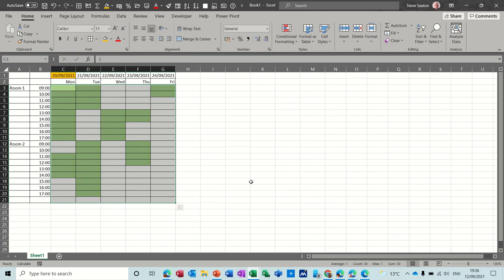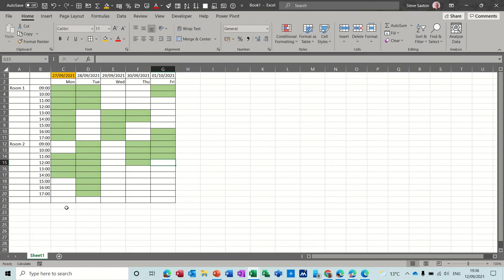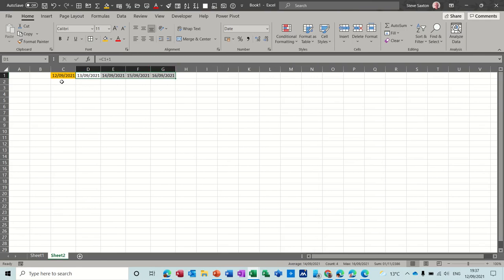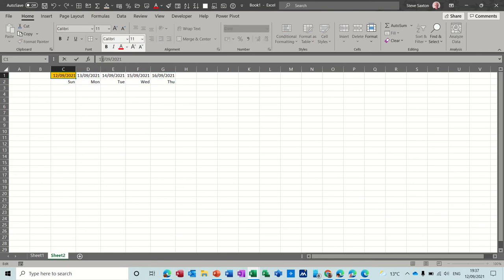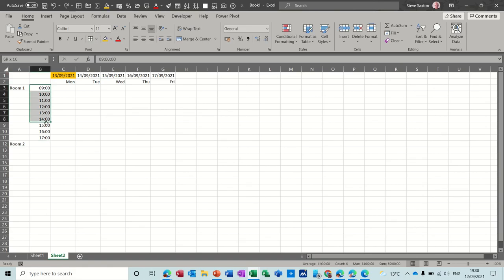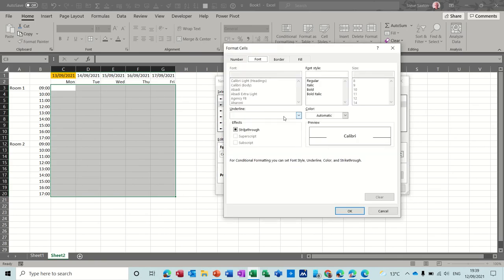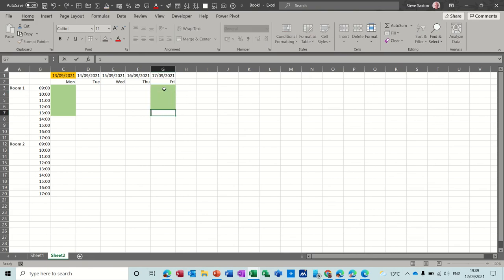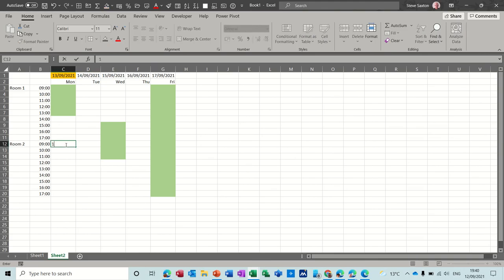This video explains how to create a simple calendar and booking system in Microsoft Excel.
This video explains how to create a simple calendar booking system in Microsoft Excel. Calendar, booking system. The tutor explains how to add a date cell and increment it by one day. The tutor goes on to demonstrate how to create conditional formatting to colour cells green if there is a number, indicating a booked time. This is Microsoft excel tutorial covering dates, conditional formatting, and formulas.